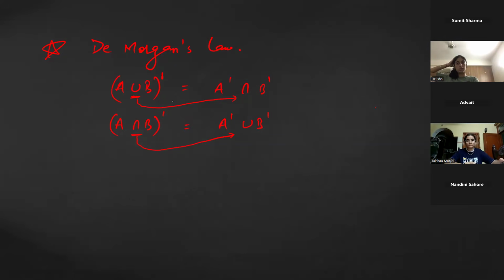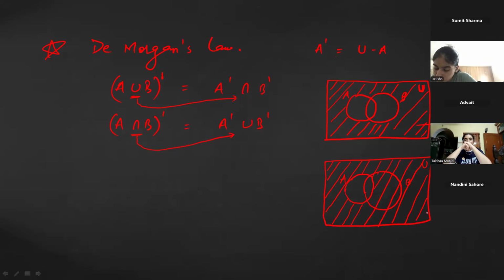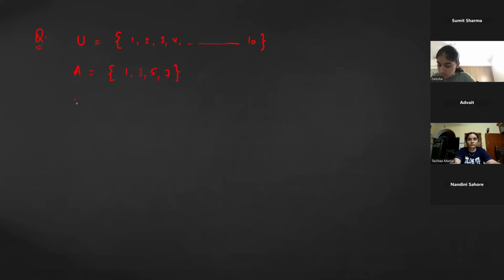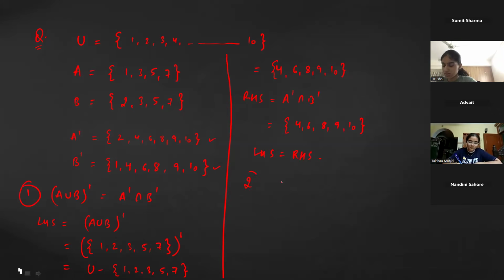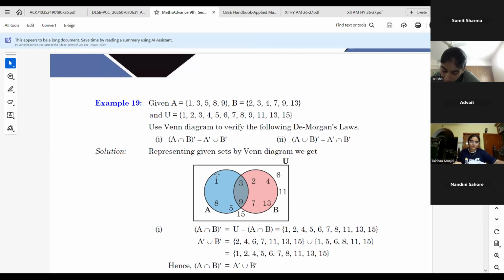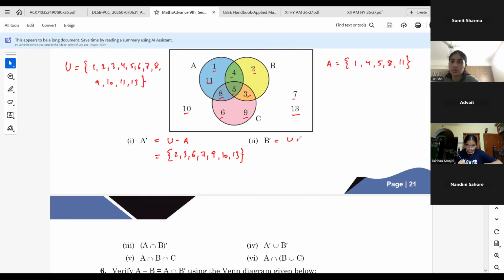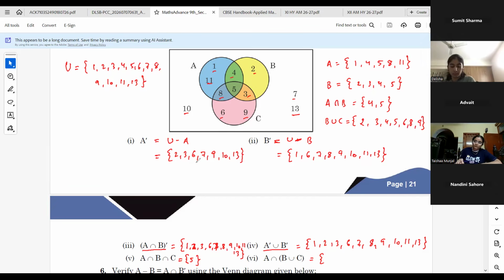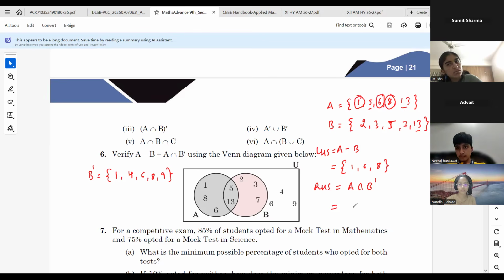LECTURE 4 SETS ADVANCED MATHS CLASS 9TH